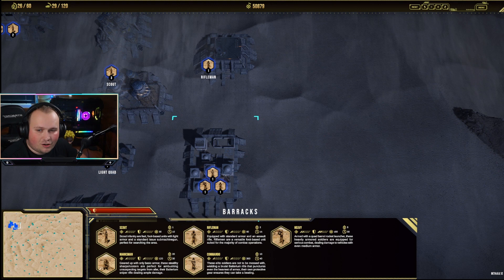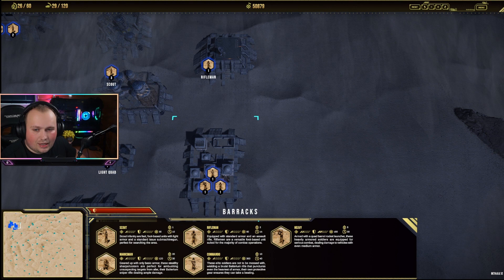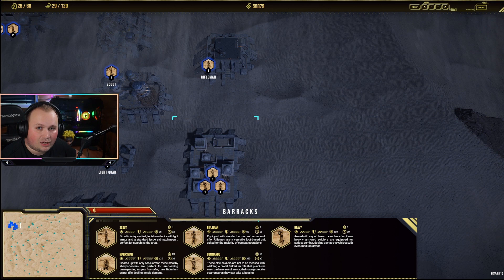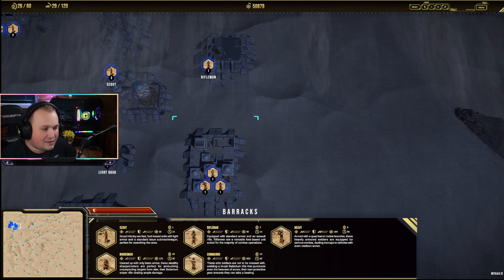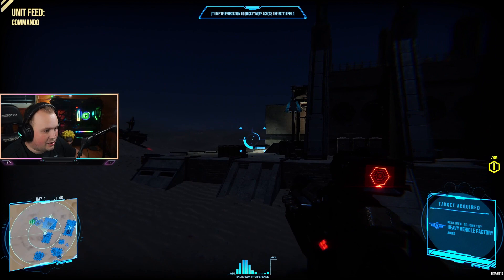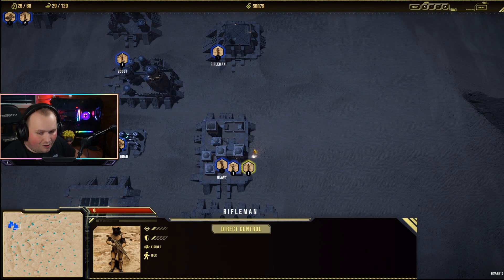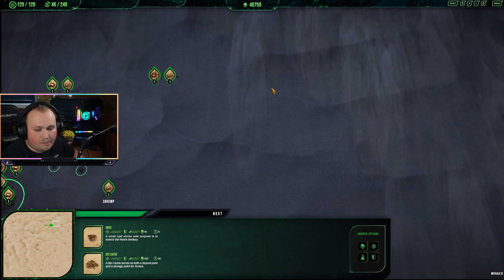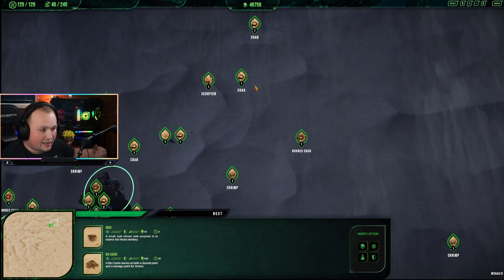Silica V 0.8.12 Beta Patch Notes!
Going over new update that we received today for the beta branch of the game! Let me know how you guys feel about these changes and how i did in my first commentary video!

V 0.8.12 Beta Patch Notes
Added: Distant objects hidden (max 2km) to save performance on large maps (experimental!)
Improved: AI target leading inaccuracy based on skill level
Changed: Commando cap value from 5 to 10
Changed: Heavy cap value from 4 to 5
Changed: Marksman cap value from 3 to 20
Changed: Wasp cost from 180 to 200
Changed: Wasp minimum tech tier from 1 to 2
Changed: Human players respawn as Riflemen when those are available
Changed: Rifle sights center dot size to smaller
Changed: Dragonfly projectile speed from 200 to 800
Changed: Dragonfly projectile lifespan from 7s to 0.7s (1400m to 560m)
Changed: Dragonfly fire sound to be a bit more beefy
Changed: Dragonfly fire time from 0.15s to 0.2s
Changed: Dragonfly health from 400 to 300
Changed: Commando cost from 500 to 360
Changed: Commando build time from 90s to 40s
Changed: Commando muzzle spread from 0.3deg to 0.15deg
Changed: Heavy cost from 200 to 180
Changed: Marksman cost from 300 to 120
Changed: Marksman build time from 60s to 30s
Changed: Rifleman cost from 100 to 60
Changed: Rifleman Build time from 20s to 15s
Changed: Rifleman muzzle spread from 0.3deg to 0.15deg
Changed: Scout cost from 50 to 30
Changed: Scout muzzle spread from 0.65deg to 0.3deg
Changed: Heavy Armored Car cost from 1200 to 1100
Changed: Heavy Armored Car build time from 95s to 90s
Changed: Heavy Armored Car speed from 11m/s to 13m/s
Changed: Heavy Quad build time from 70s to 50s
Changed: Heavy Quad Car speed from 15m/s to 20m/s
Changed: Heavy Quad muzzle spread from 1deg to 0.7deg
Changed: Hover Tank cost from 2000 to 1800
Changed: Hover Tank build time from 140s to 110s
Changed: Light Armored Car build time from 95s to 60s
Changed: Light Armored Car speed from 13m/s to 16m/s
Changed: Light Quad build time from 50s to 35s
Changed: Light Quad muzzle spread from 0.7deg to 0.4deg
Changed: Pulse Tank cost from 2400 to 1800
Changed: Pulse Tank speed from 10m/s to 13m/s
Changed: Railgun Tank cost from 2600 to 2800
Changed: Hive Spire health from 10000 to 5000
Changed: Thorn Spire health from 10000 to 5000
Changed: Node health from 2000 to 500
Changed: Heavy Turret health from 16000 to 12000
Changed: Heavy Turret muzzle spread from 0.5deg to 0.35deg
Changed: Turret muzzle spread from 0.2deg to 0.15deg
Changed: Bomber health from 16000 to 24000
Changed: Harvester turret muzzle spread from 1.5deg to 1deg
Changed: Harvester turret pitch down max from 25deg to 15deg
Changed: Outpost turret pitch down max from 25deg to 15deg

Includes music by Scott Buckley